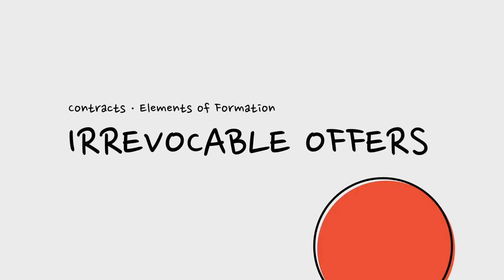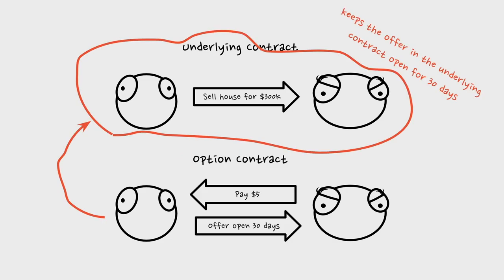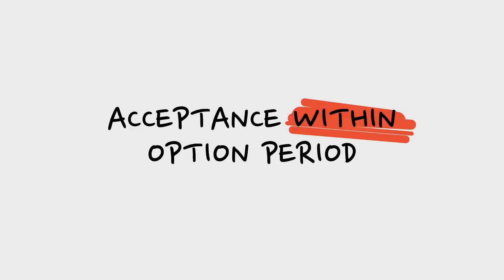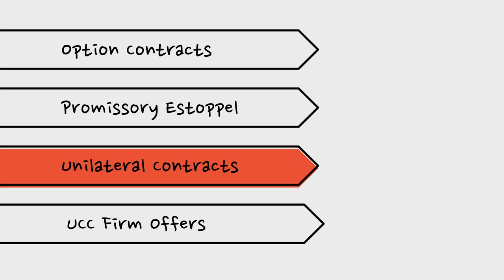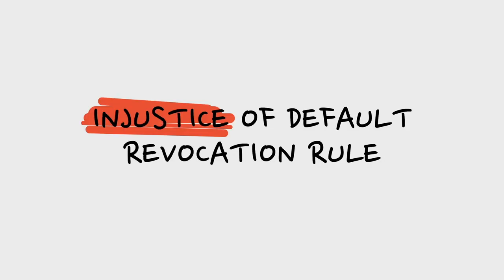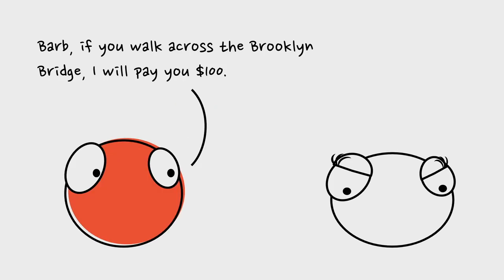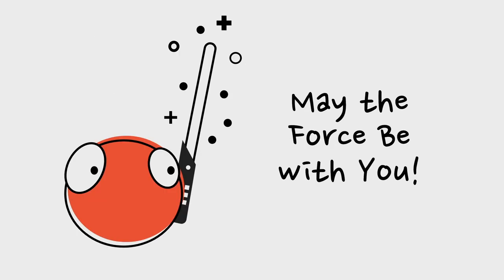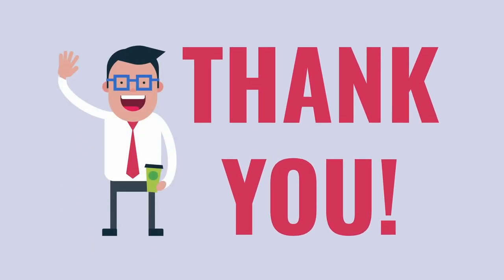Irrevocable Offers | Contract Law | Elements of Formation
This lesson continues our coverage of offer and acceptance with a look at the offeror's power of revocation and the ways in which an offer can be made irrevocable, i.e., unable to be withdrawn by the offeror, for a period of time.

Chapters
00:00 - Intro
00:43 - Revocation Generally
02:35 - Irrevocability
03:35 - (1) Option Contracts
22:44 - (2) Promissory Estoppel
26:31 - (3) Unilateral Contracts
37:25 - (4) UCC Firm Offer Rule
46:56 - Conclusion/Outro